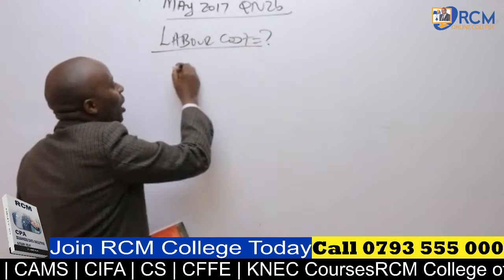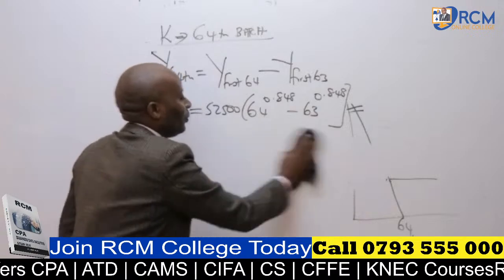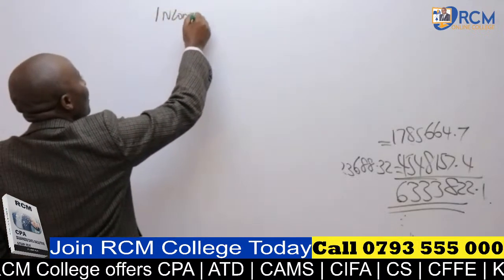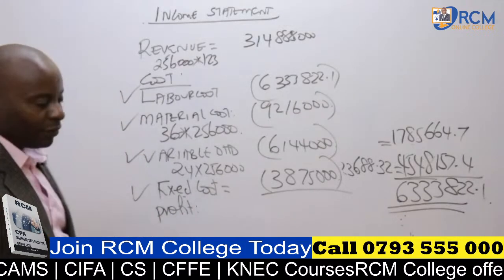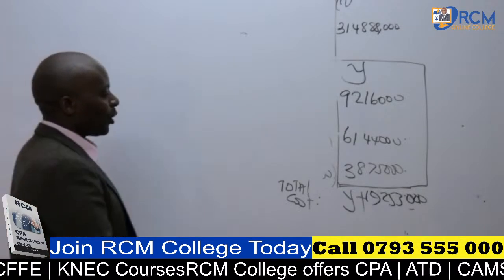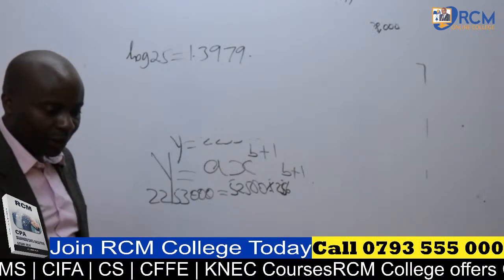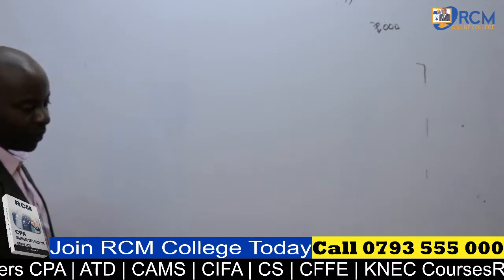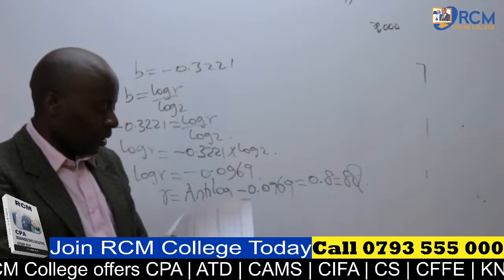CPA Management Accounting - Block Revision at RCM Online College. .